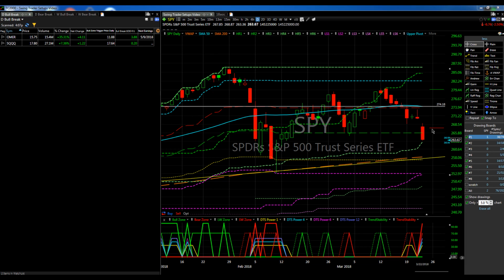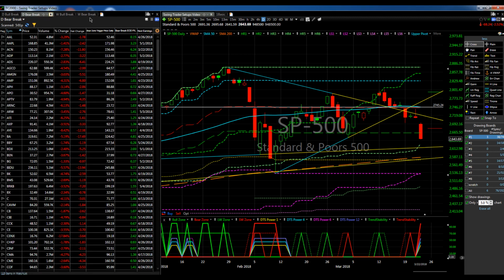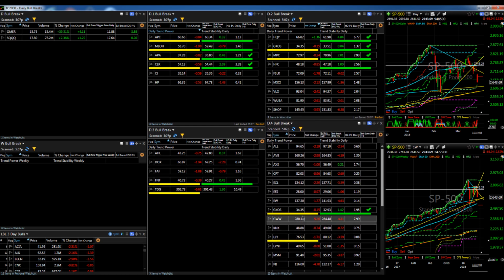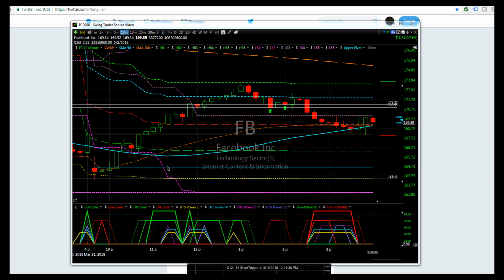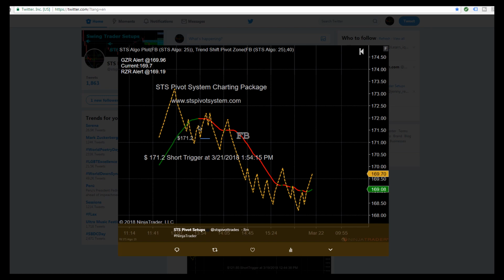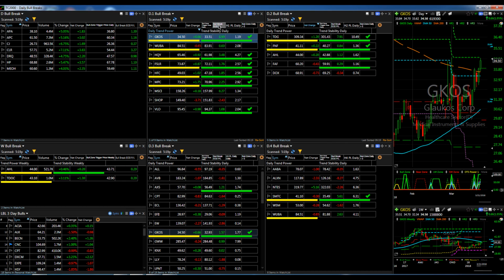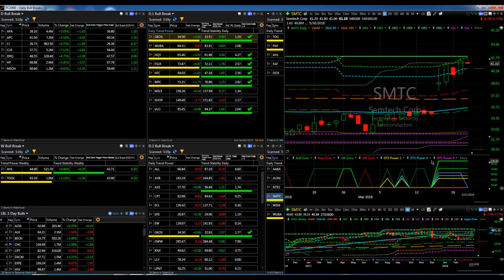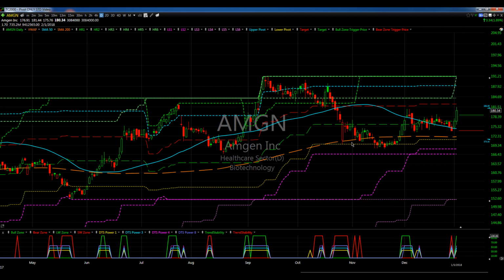Swing Trading Watch List Video for March 23rd Price Action Creates Great Day Trading Watch List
Swing Trading Watch List Video for March 23rd

or